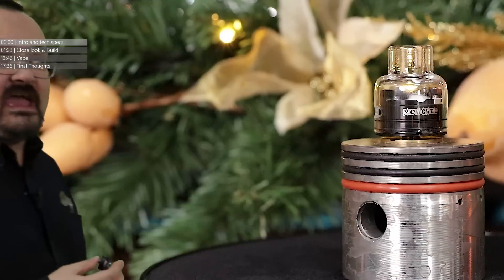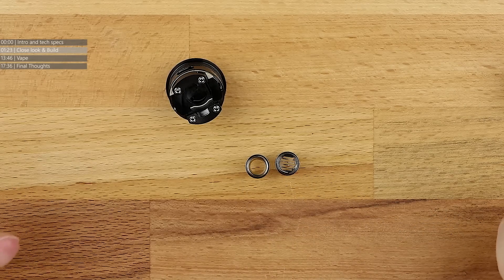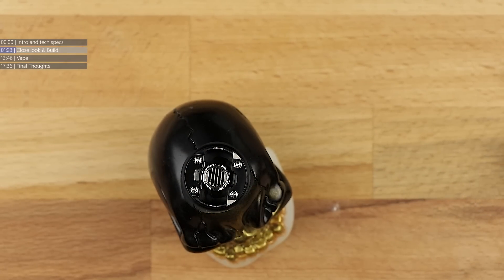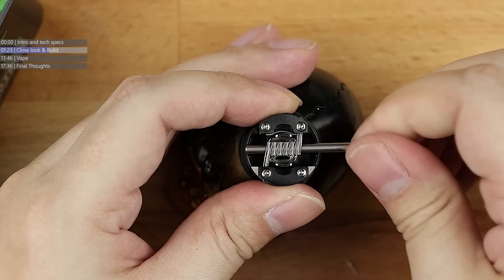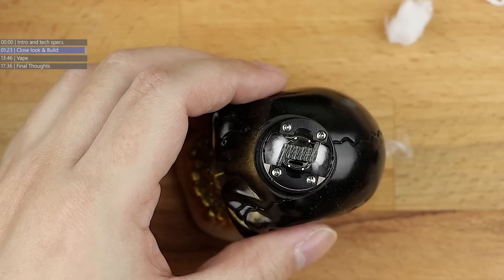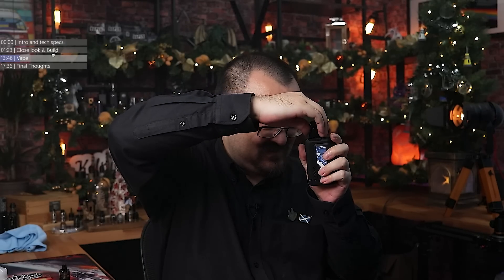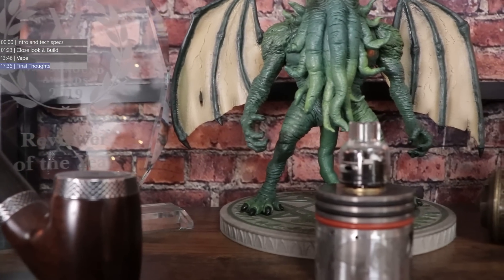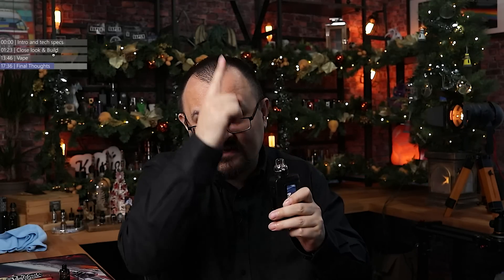DamnVape & Deuces Jack Mongrel RDA - Glass cap included?!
Let's face it, in 2020 there really hasn't been a lot of RDA's being released so the DamnVape & Deuces Jack Mongrel RDA was a welcome change to the usual AIO's and pods.

═╣ DamnVape & Deuces Jack Mongrel RDA ╠═

00:00 ◄ Intro and specs
01:23 ◄ Close up and build & wicking
13:46 ◄ Vape
17:36 ◄ Thoughts

Legal Notice